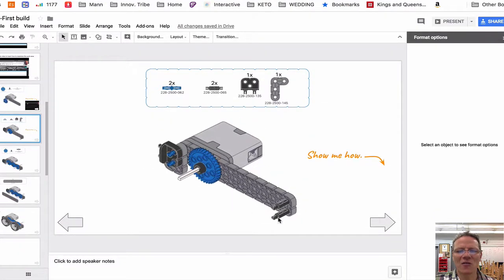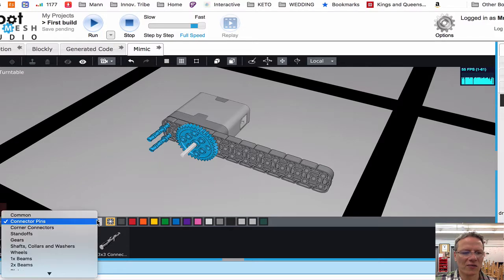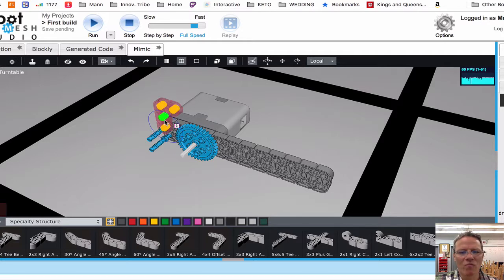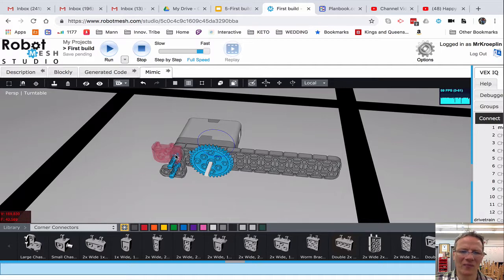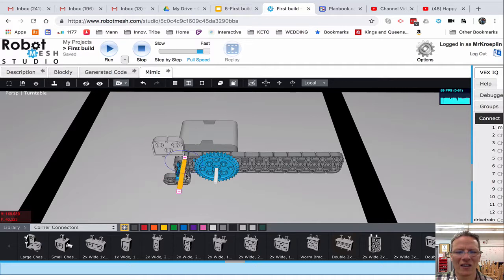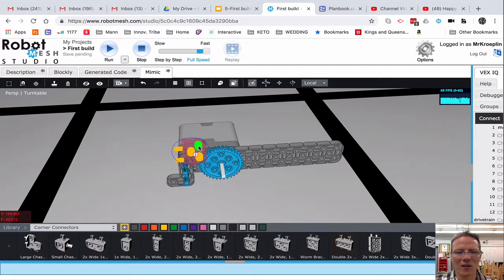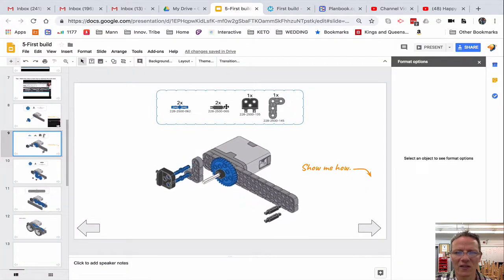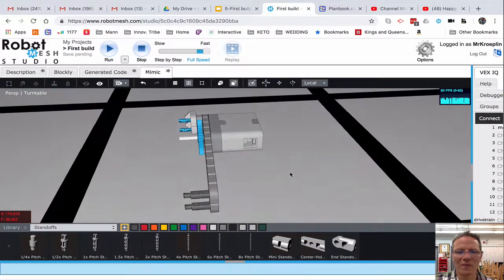Step 4 - pegs, standoff, angle (Building in RobotMesh.com)